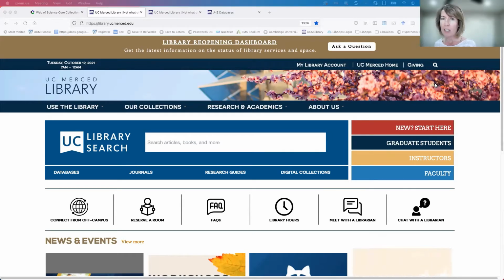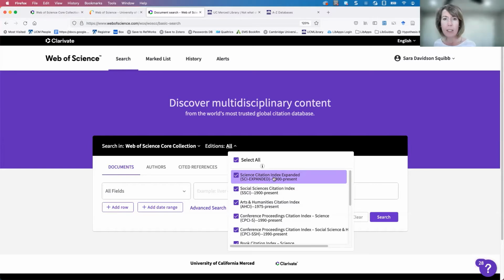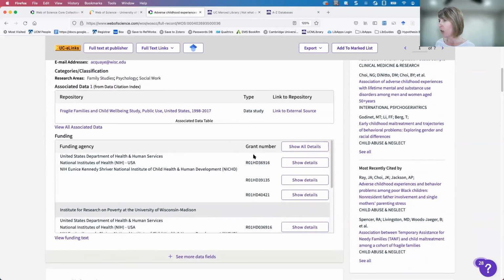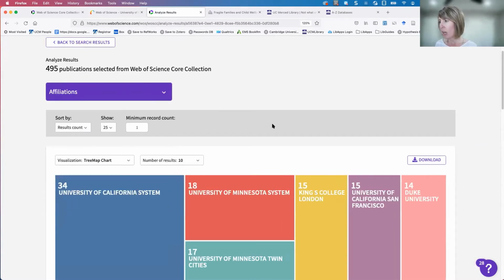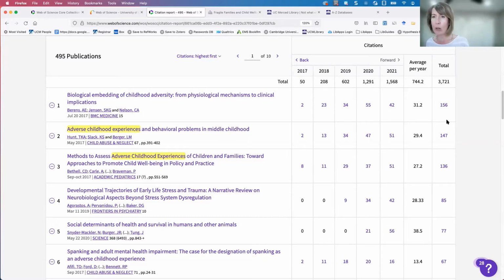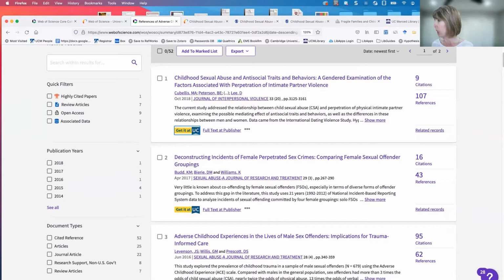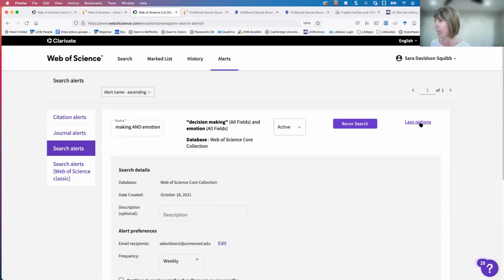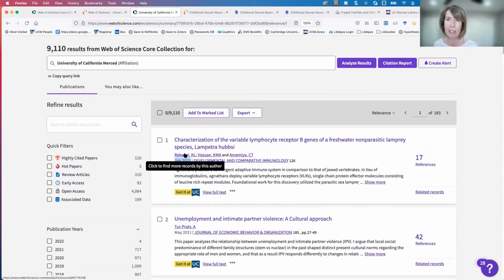Web of Science's New Interface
Web of Science redesigned its interface earlier this year (2021).  Join Sara as she highlights available contents, search functionality, and analytical features in this multidisciplinary citation database. Recorded October 2021. (~ 23 Minutes)